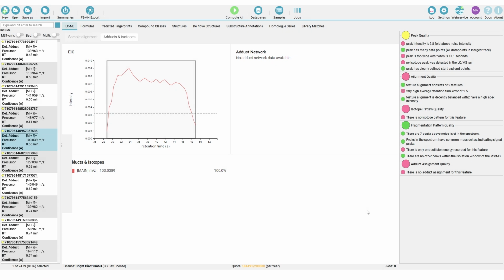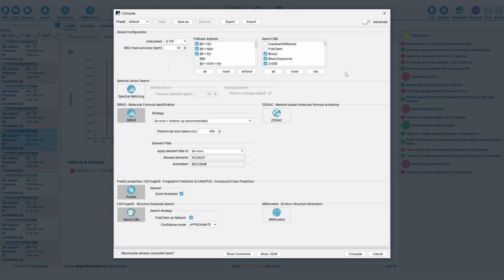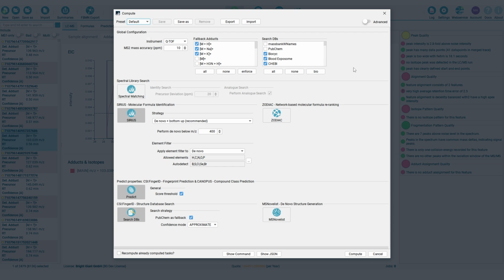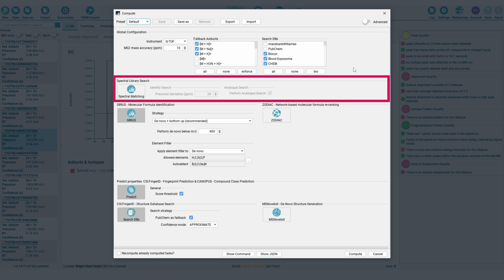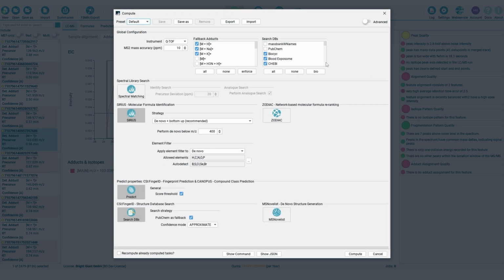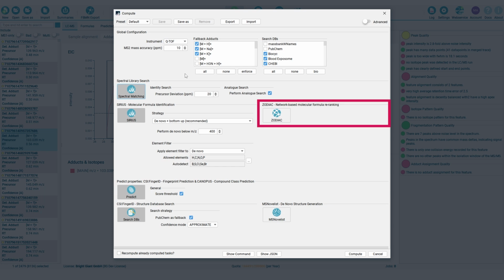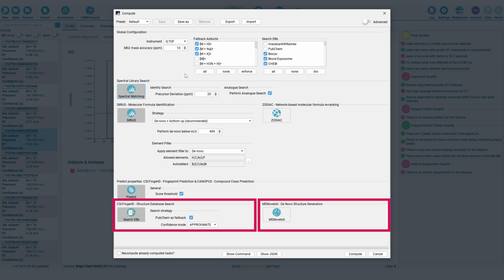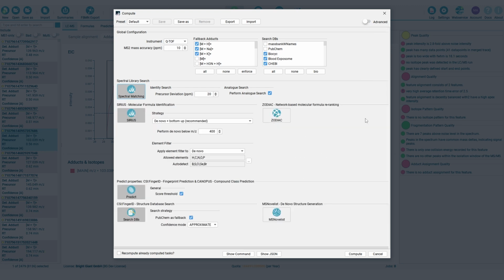SIRIUS 6 | Compute Dialog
In this SIRIUS 6 tutorial, we will explain the general structure of the SIRIUS compute dialog, guiding you through its most important parameters for annotating your data.

0:48 - Presets
1:04 - Global Parameters
1:41 - Spectral Library Search
2:09 - Molecular Formula Identification
2:42 - Molecular Fingerprint & Compound Class Prediction
2:55 - Molecular Structure Annotation
3:24 - CLI / API Export